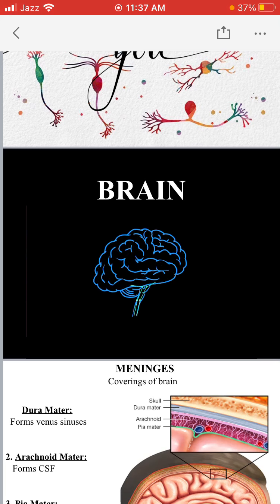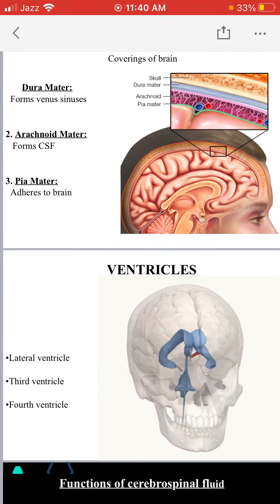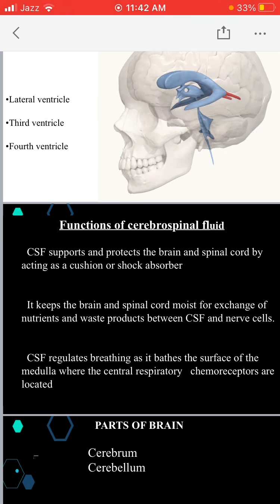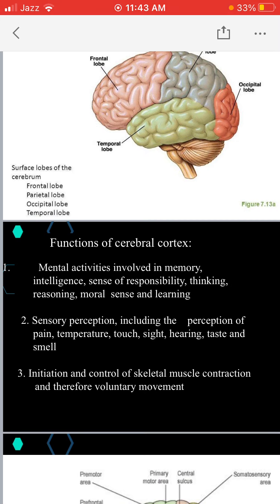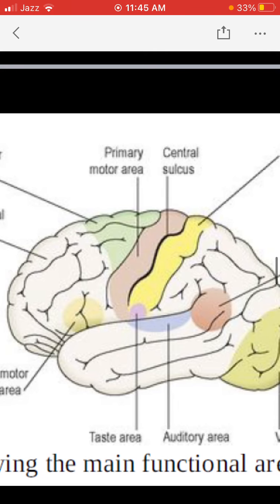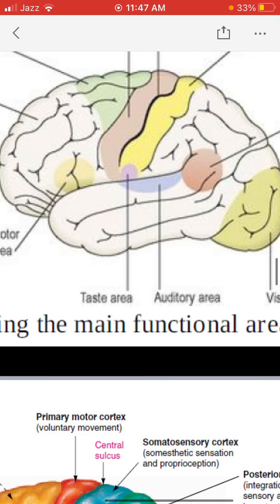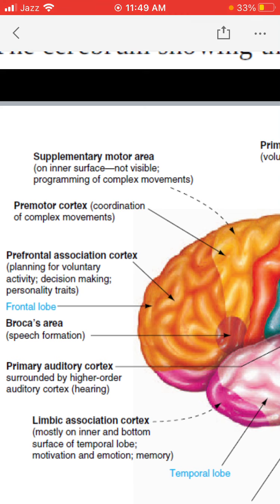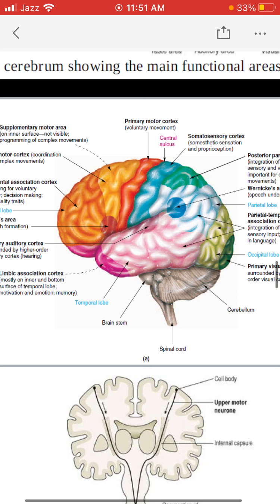Lecture of Dr. Maimona for nursing and allied On topic CNS